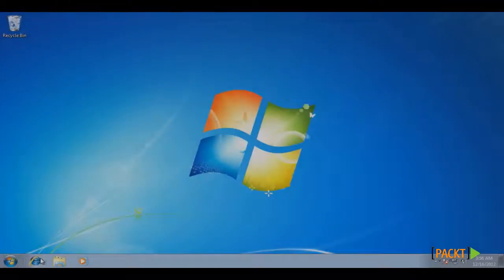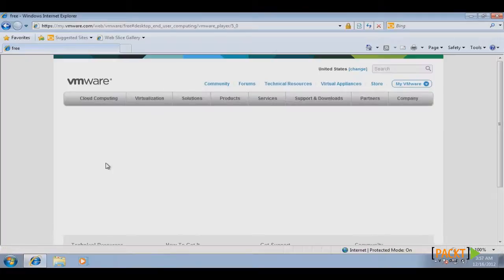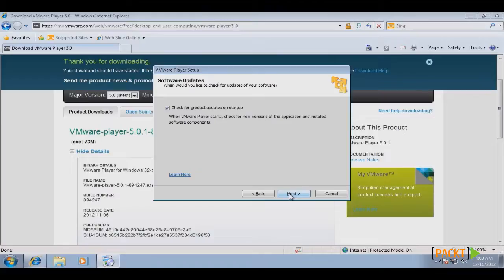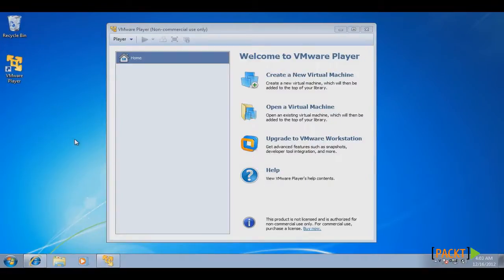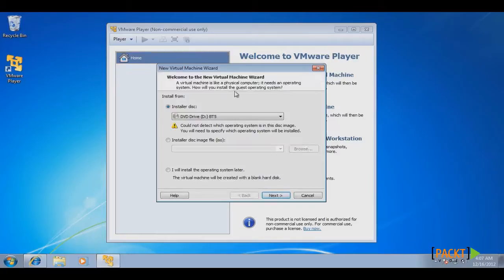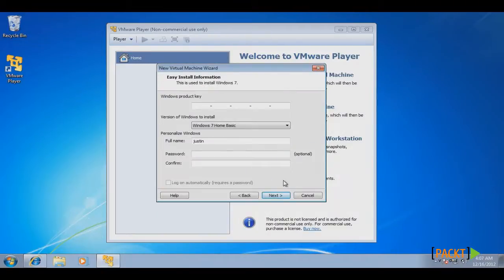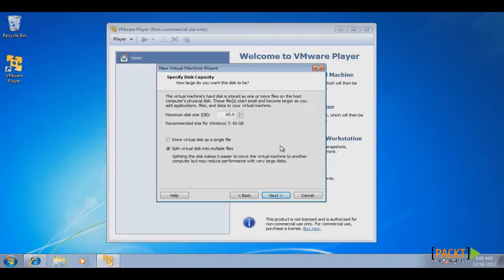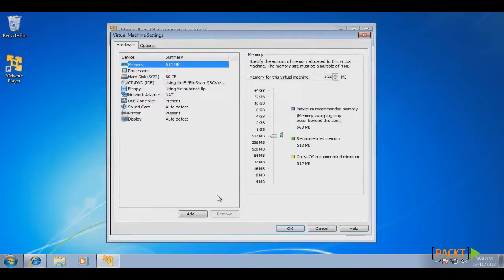03 How to Install VMware Player